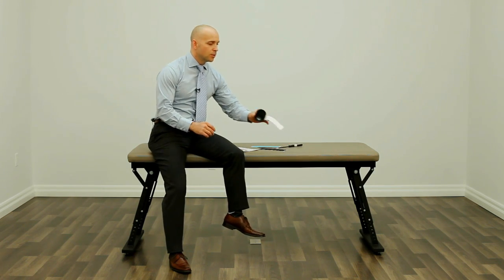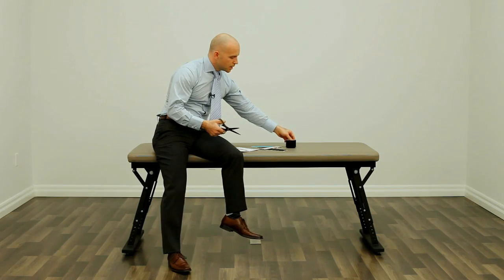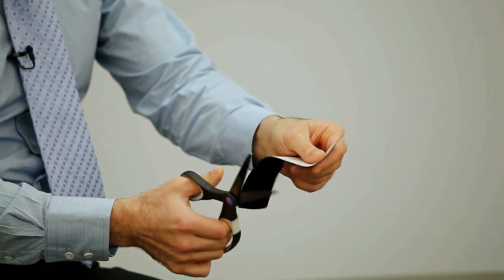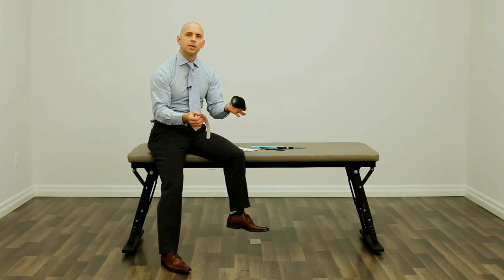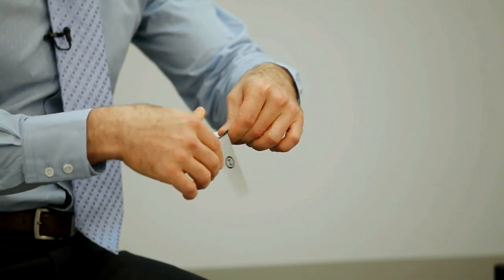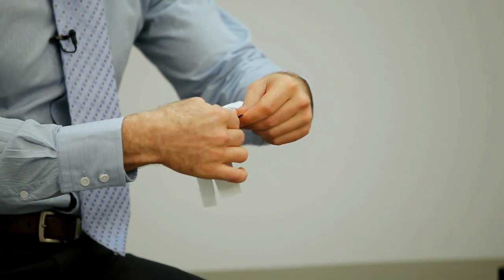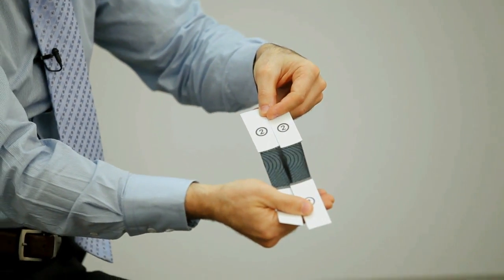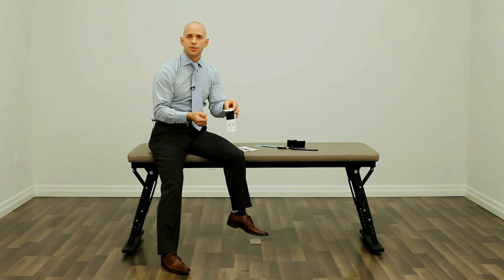Introduction to Kinesiology Taping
SpiderTech's Dr. Kevin Jardine speaks about the affects and benefits of kinesiology tape, how to apply it, and why SpiderTech tape is the world's #1 brand of kinesiology tape.

To find out more about SpiderTech and connect with our community check out: